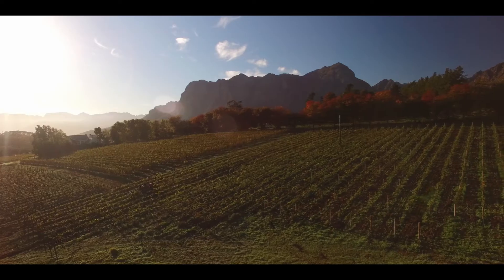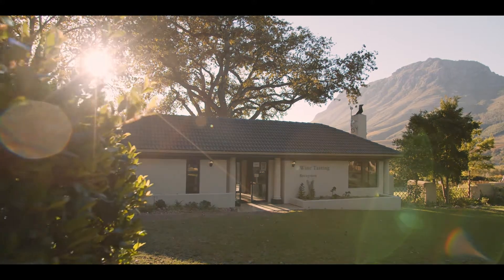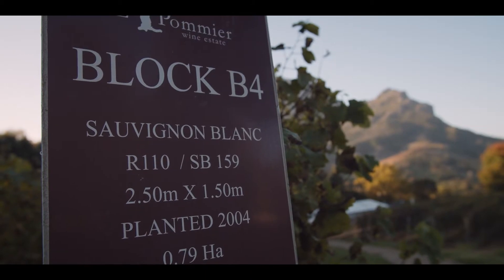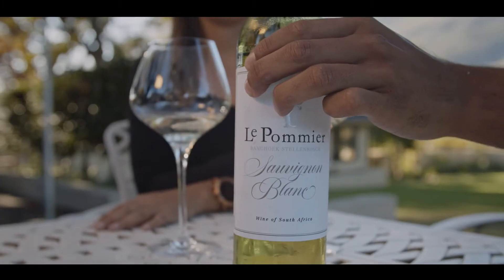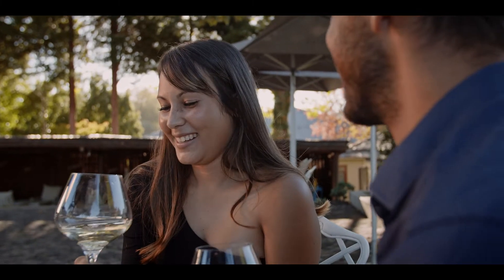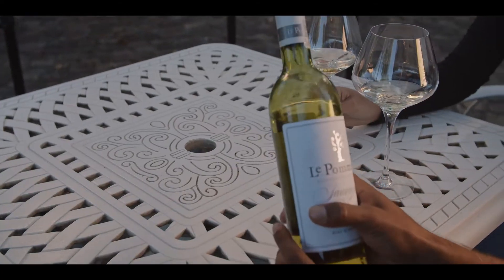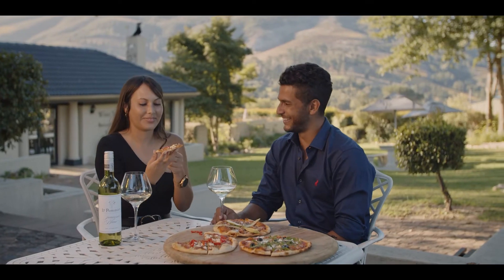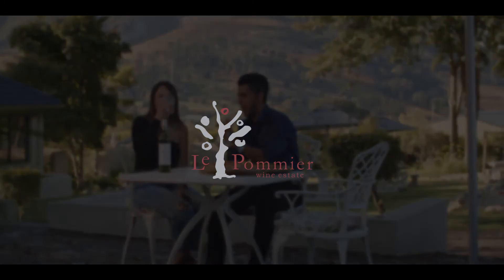Le Pommier Sauvignon Blanc.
More about Le Pommier Sauvignon Blanc.